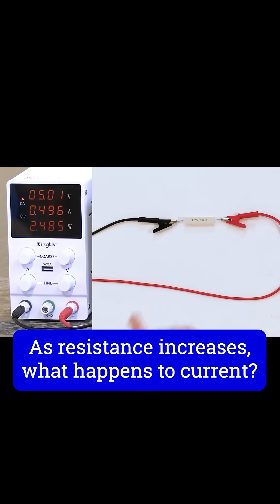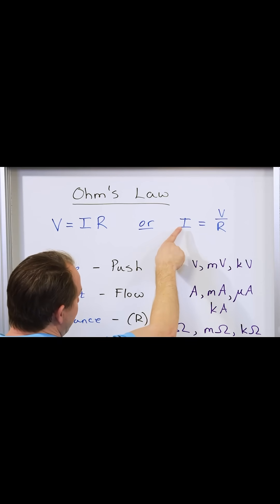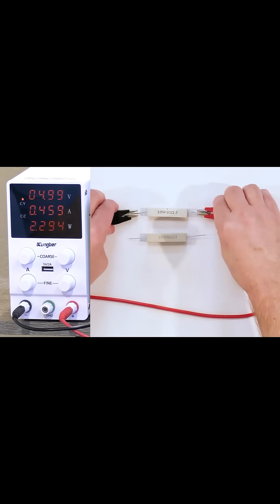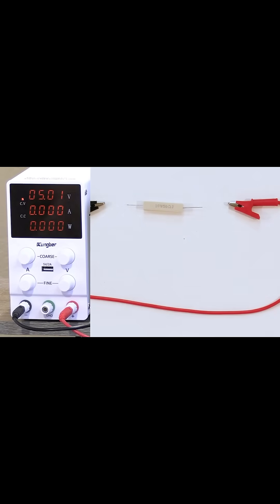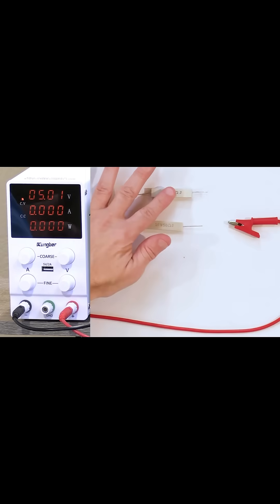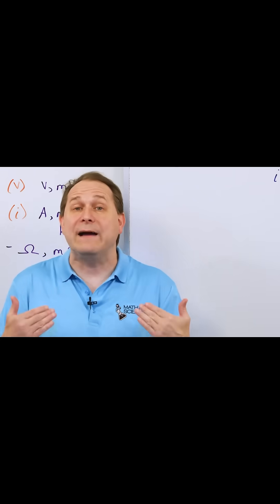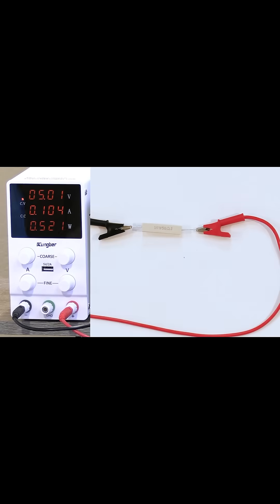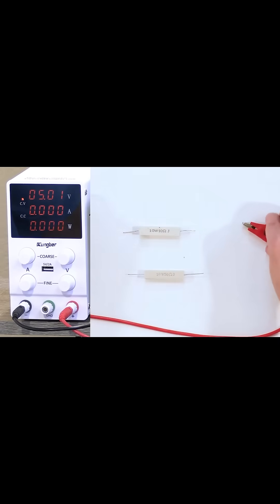How Increased Resistance Affects Circuits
Resistance in circuits is like a traffic cop for electricity, controlling the flow of electric current and ensuring everything runs smoothly. Without resistance, electrical systems would be chaotic, with currents running wild and devices overheating or malfunctioning.

At its core, resistance is the opposition to the flow of electric current, caused by the materials the current travels through. Conductors, like copper wires, have low resistance, making them perfect for efficiently carrying electricity. Insulators, like rubber, have high resistance, keeping electricity safely contained.

Resistors, the unsung heroes of electronics, are components designed to add specific resistance to a circuit. They protect delicate parts, control voltage, and help distribute energy. For example, the dimmer switch on a light works by increasing resistance, reducing the current and making the bulb shine less brightly.

Understanding resistance is key to designing everything from simple circuits to complex electronics. It’s what allows us to harness the power of electricity safely and effectively, creating the devices and technologies we rely on every day. Resistance may slow the flow, but it’s also what makes the magic of modern electronics possible!